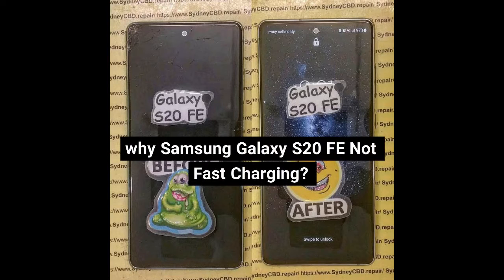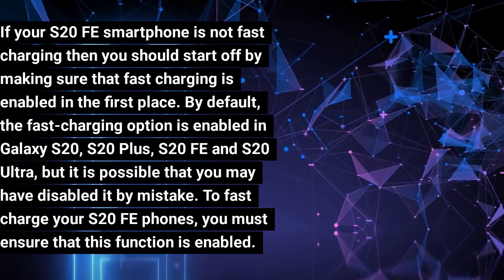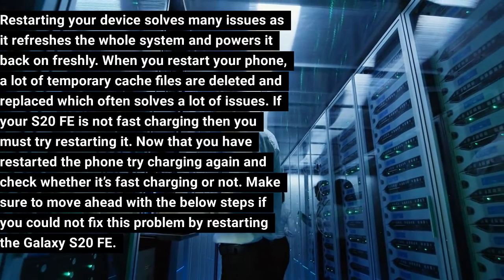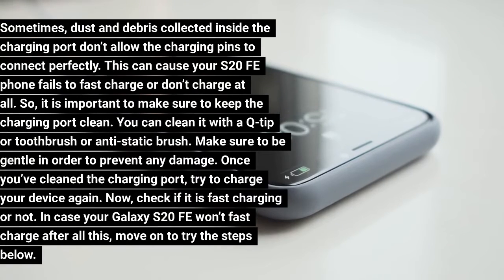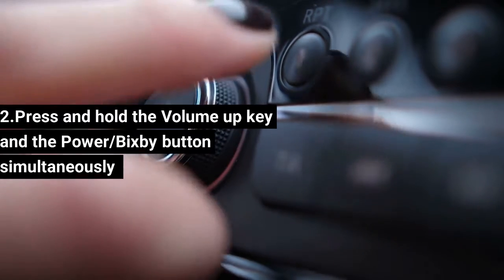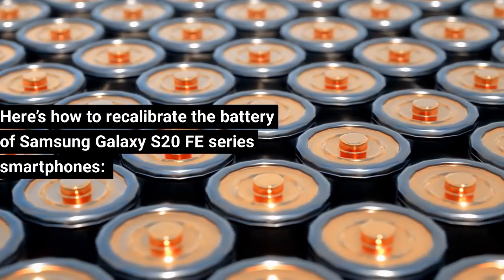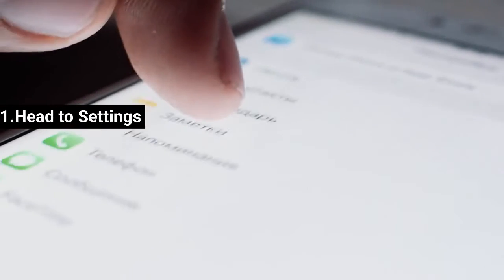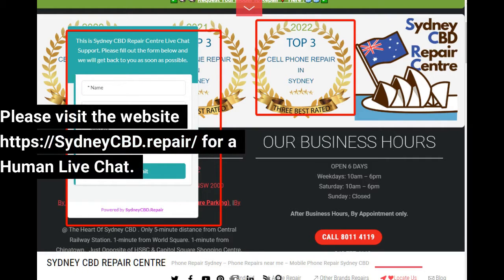Samsung Galaxy S20 FE Not Fast Charging - Samsung Galaxy charging port Replacement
Samsung Galaxy S20 FE Not Fast Charging

why Samsung Galaxy S20 FE Not Fast Charging?

7 Ways to Fix It

Is Your Samsung Galaxy S20 FE Not Fast Charging?

1. Enable Fast Charging

Here’s how to enable fast charging on Galaxy S20 FE smartphones:

1.Head to Settings - Battery and Device Care - Battery

2.Tap on More battery settings

3.Then, tap the switch next to the Fast Charging

Just in case the problem persists, make sure you move ahead with the steps given below.

2. Restart the Device

3. Use the Original Charger and Cable

Faulty and incompatible charging accessories can be the reason why your Galaxy S20 FE is not fast charging. If your power adapter or cable is incompatible with the Galaxy S20 FE Power Ratings, then your device might face problems in taking up the charge. Also, if you’re using a third-party charger, then you should make sure that it gives enough power to adequately fast charge your S20 FE.

So, before you move ahead with any steps, make sure you check the specifications of the charger and charging cable. If you believe that the charger or cable could be faulty, try charging your Galaxy S20 FE with an authentic Samsung power adapter and cable to see if it fast charges. In case that doesn’t help you fast charge your S20 FE phone, then we suggest you move ahead with other solutions given below.

4. Inspect the Charging Port

Sometimes, dust and debris collected inside the charging port don’t allow the charging pins to connect perfectly. This can cause your S20 FE phone fails to fast charge or don’t charge at all. So, it is important to make sure to keep the charging port clean. You can clean it with a Q-tip or toothbrush or anti-static brush. Make sure to be gentle in order to prevent any damage. Once you’ve cleaned the charging port, try to charge your device again. Now, check if it is fast charging or not. In case your Galaxy S20 FE won’t fast charge after all this, move on to try the steps below.

5. Wipe Cache Partition on Galaxy S20 FE

Here’s how to wipe cache partition on Galaxy S20 FE:

1.Switch OFF the Galaxy S20 FE

2.Press and hold the Volume up key and the Power/Bixby button simultaneously

3.After the Android recovery screen appears, release the buttons

4.Use the Volume down button until you highlight the “Wipe cache partition”

5.To select, press the Power/Bixby key

6.Now, confirm by selecting “Yes” by using the volume control keys.

After the cache partition is completed, select “Reboot System Now.” This method is likely to solve the fast charging issue on your Galaxy S20 series smartphones. If this method won’t help, make sure to move ahead with other steps.

6.  Recalibrate the Galaxy S20 FE battery

Here’s how to recalibrate the battery of Samsung Galaxy S20 FE series smartphones:

1.Use your S20 FE series smartphone, until it powers off on its own after getting completely drained out

2.Make sure you use the original charger to power up the battery up to 100%. Don’t unplug the charger for at least two hours after it touches the 100% mark.

3.Now, unplug the charger

4.Power on your phone. The battery is now recalibrated.

7. Factory Data Reset

Factory data reset solves some major issues of the phone by clearing out hidden junk files which could be the reason behind performance issues on your Galaxy S20. It can solve the Galaxy S20 not fast charging problem as well. However, it erases all the data stored on the phone. So, it’s best to backup your data before you proceed.

Here’s how factory reset your Galaxy S20 FE:

1.Head to Settings

2.Find Backup and Reset, then tap on Factory data reset

3.Select Reset

4.Enter Password/PIN/Pattern

5.Tap on Delete All

Resetting the device should fix the fast charging issue on the Galaxy S20 FE series smartphones.

Still have issues with your Samsung Galaxy S20 FE series phone?

Get it checked at the Samsung service center
If all of the above methods fail to fix the Galaxy S20 FE not charging problem, we advise you to look for professional help. There might be some hardware problems related to the device that can’t be fixed from your end, and requires help from trained, certified professionals.

or Please Back Up Data if possible and Bring it To Sydney CBD Repair Centre.